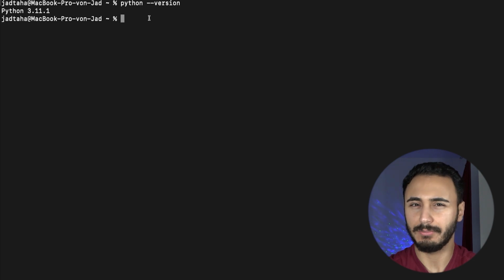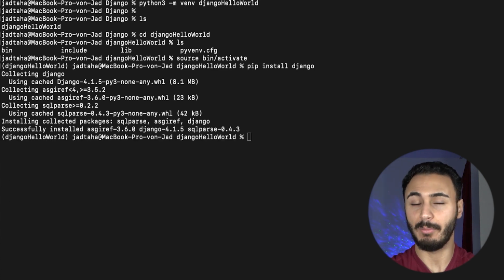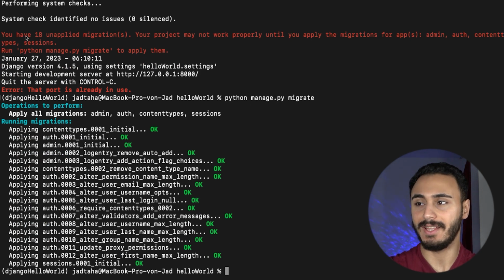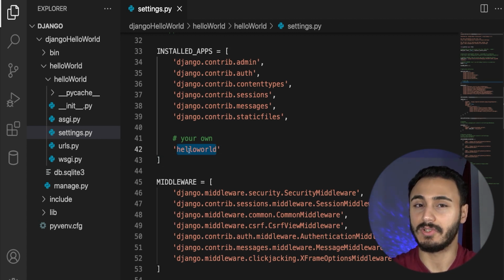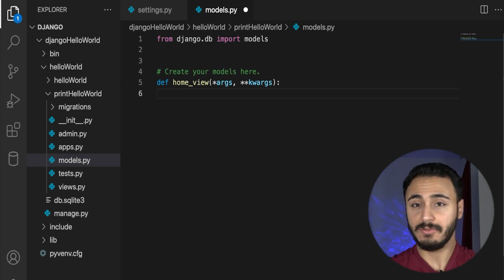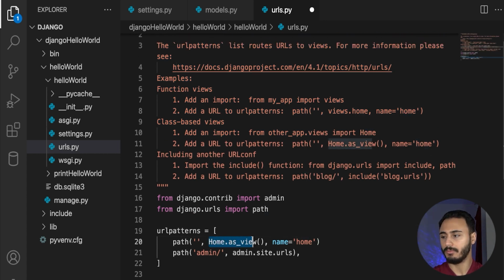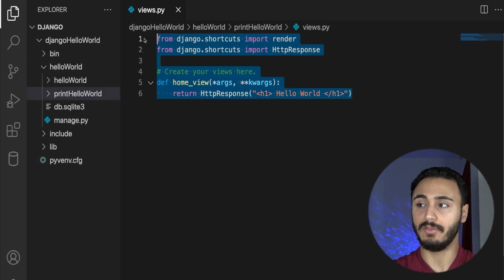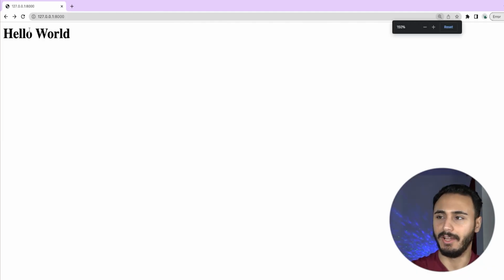Building Your First Django Hello World Application: Step-by-Step Tutorial"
Are you ready to dive into the exciting world of Django web development? Join us in this step-by-step tutorial where we'll guide you through building your first Django Hello World application. Learn the fundamentals, unleash your creativity, and discover the power of Django as we take you on a journey to create a stunning web app. Get hands-on experience, gain valuable skills, and set yourself on the path to becoming a Django master. Don't miss out on this opportunity to kickstart your web development career. Let's build something incredible together!